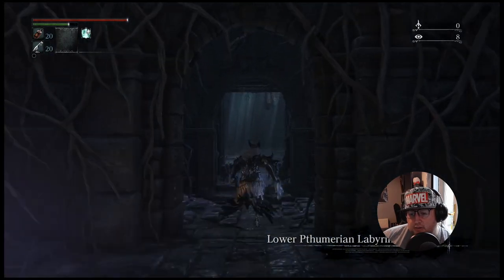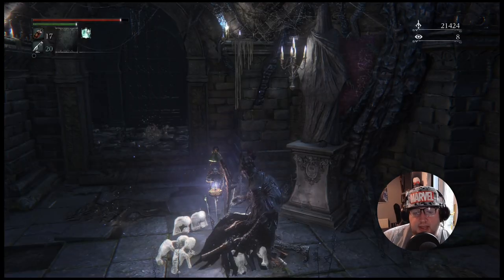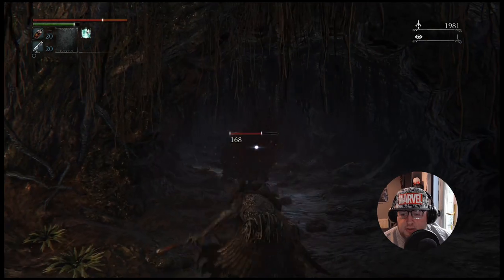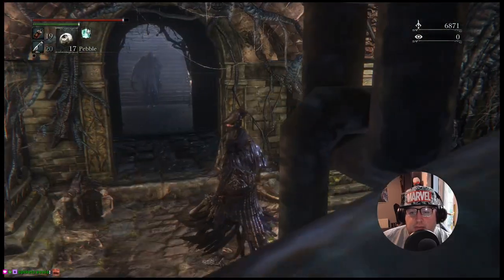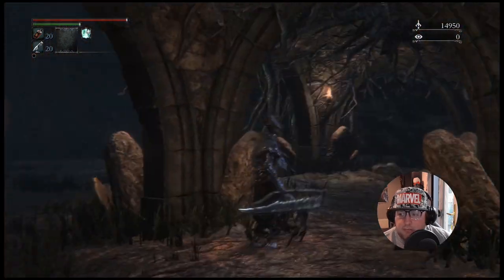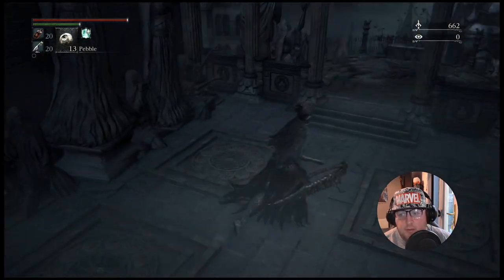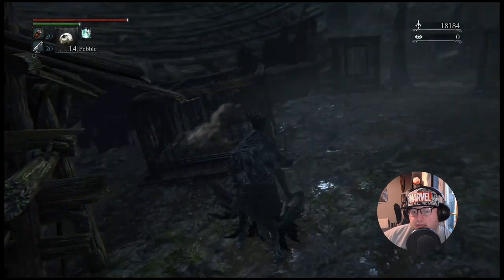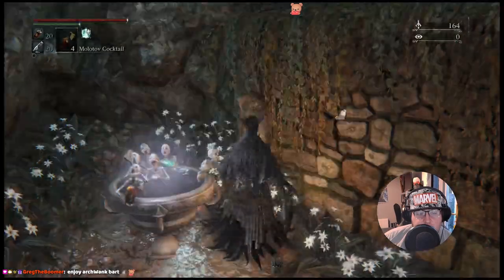Bloodborne - Blood and Burgen..Byrgin..Byrgen? Whatever that college is called. (Part 5)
Getting back on schedule after a week's MH break. Time to hammer my face against this Chalice Dungeon and make my way to the WORST AREA IN BLOODBORNE.
In my opinion anyway, I can't stand the latter half of Forbidden Woods!